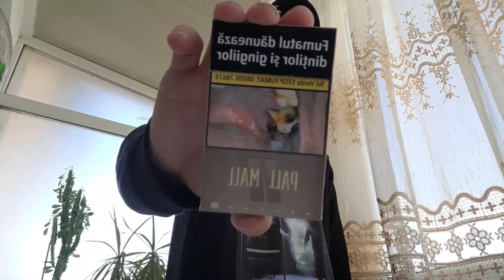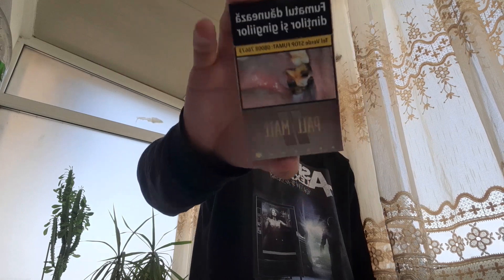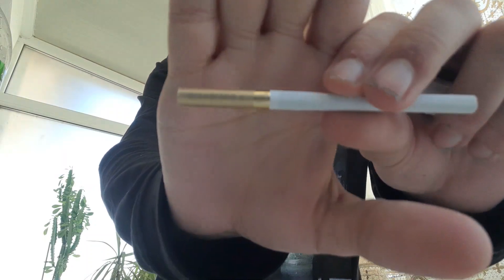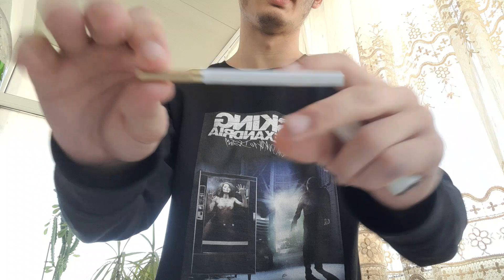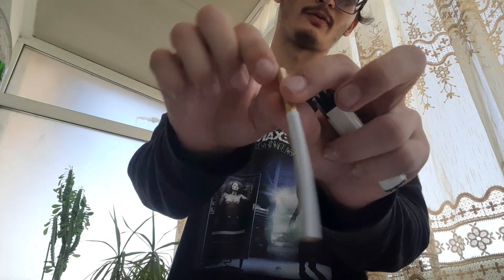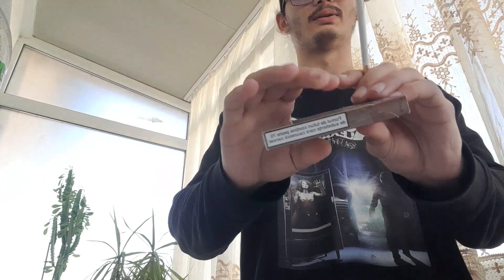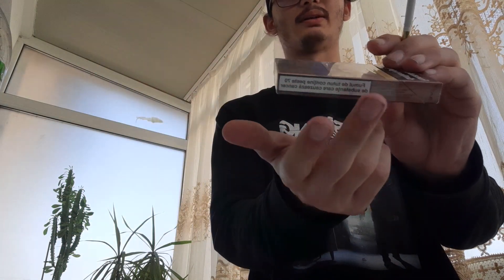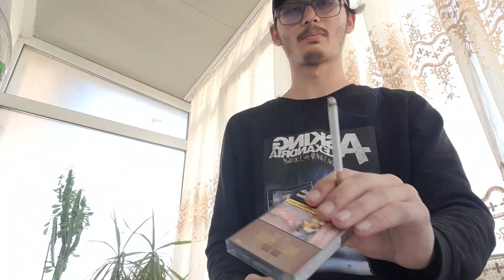pall mall ascend gold - review